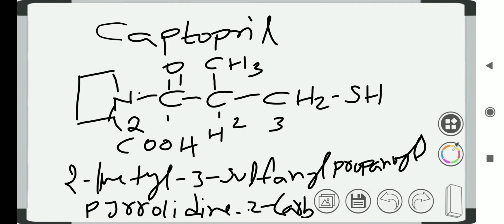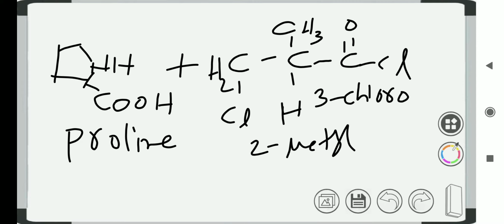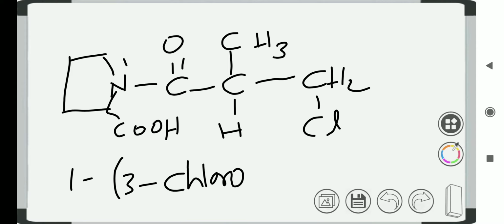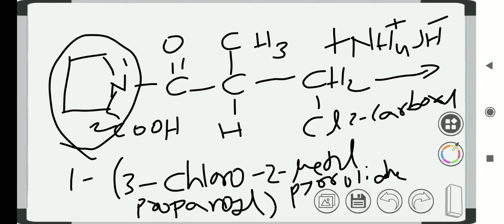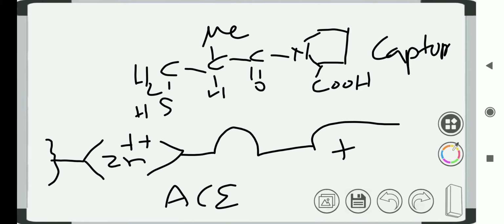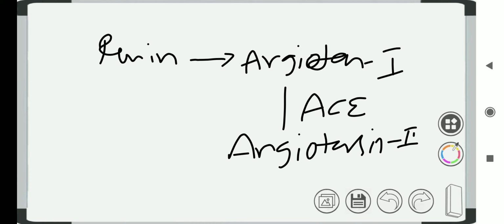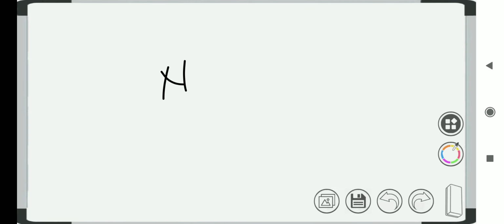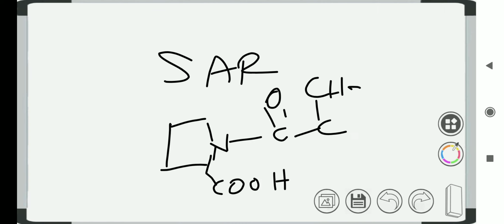Drugs acting on renal system captopril mechanism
captopril -2